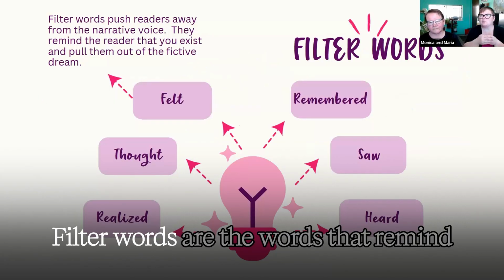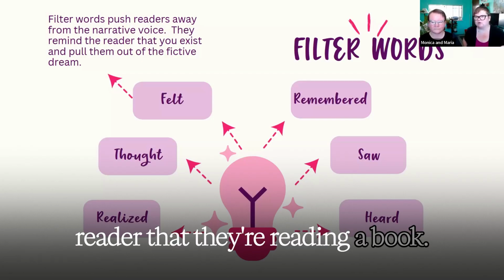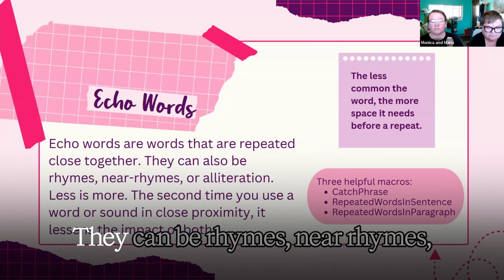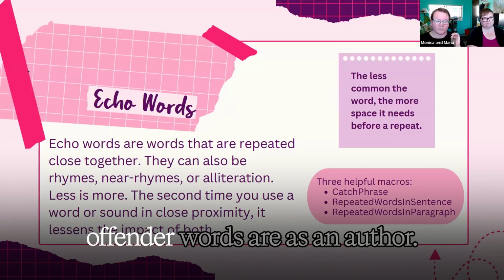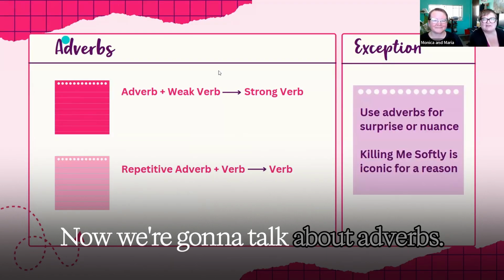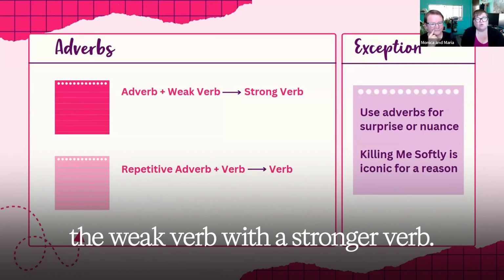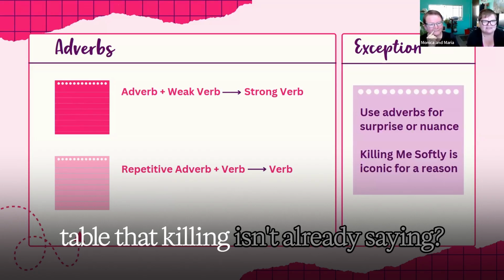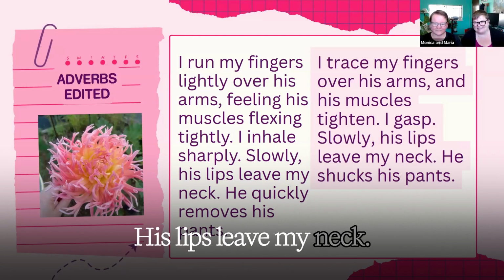Stronger Line Edits for Indie Authors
Are you in the process of self-editing? Have you struggled with fine-tuning your line edits? In this Quill & Cup Coaching Video, indie authors will learn four ways to universally strengthen their voice in a line edit. Monica and Maria of Juicy Details Editing share tips related to: 1) filler words, 2) filter words, 3) echo words, and 4) weak adverbs.

Are you a woman who writes, would like to watch the entire webinar, AND gain access to more tools like this? to learn more!